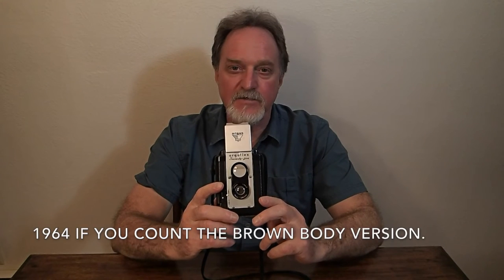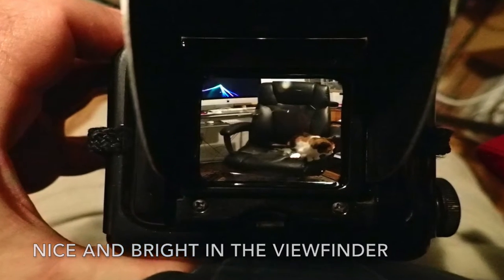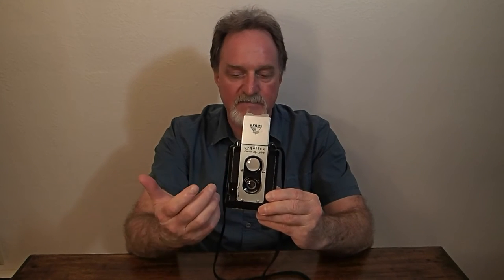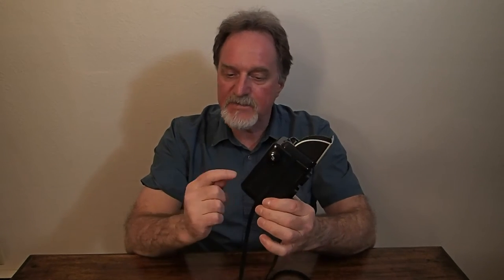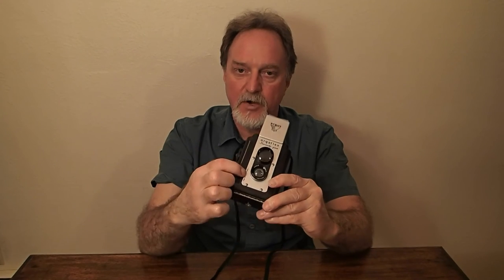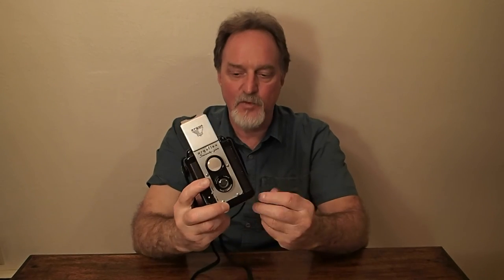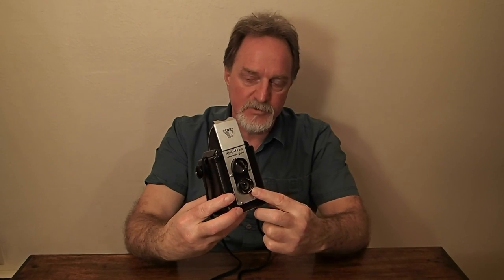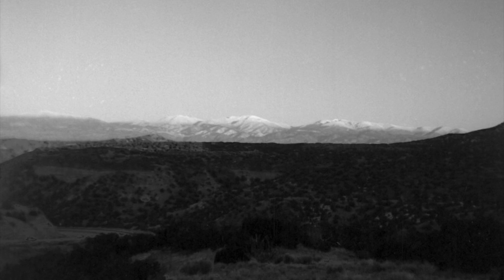52 Cameras: # 122 — Argus Argoflex Seventy-Five